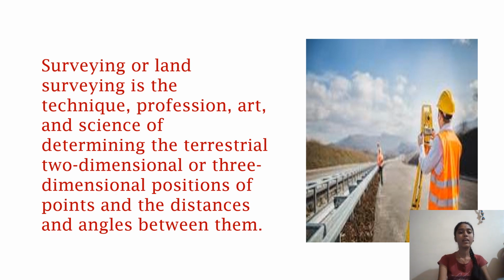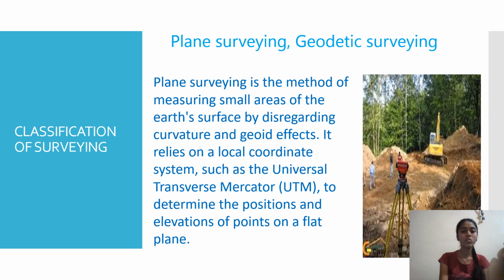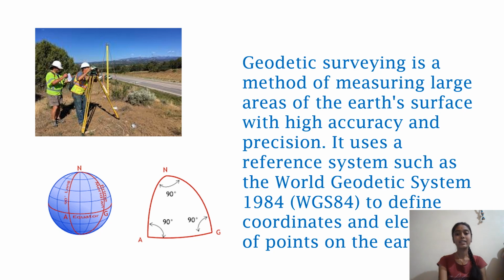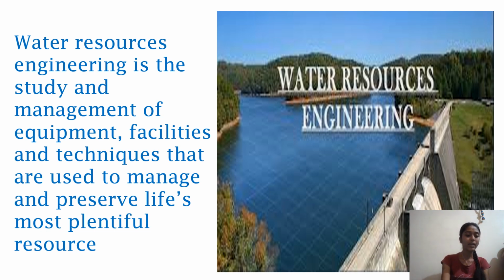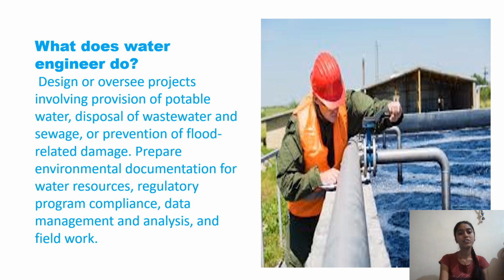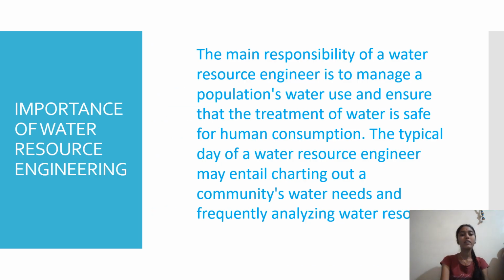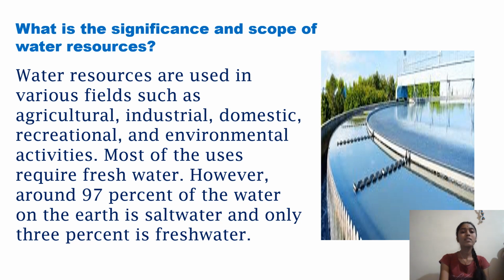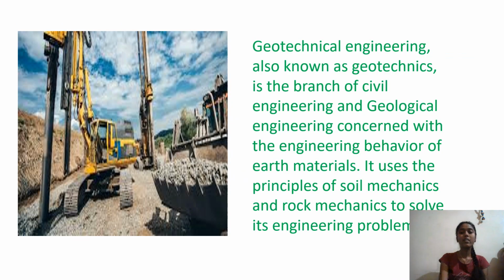Information about Surveying, Water Resource Engineering and Geotechnical Engineering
A Complete video which gives in-depth information about Surveying, Water Resource Engineering and Geotechnical Engineering.